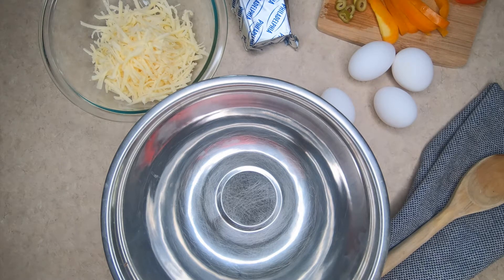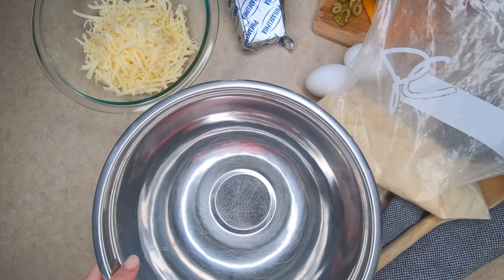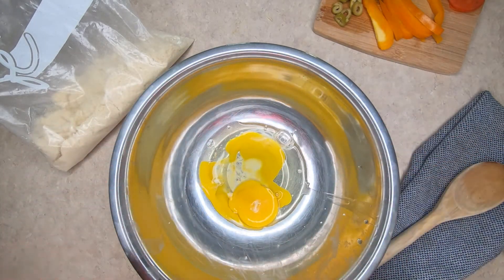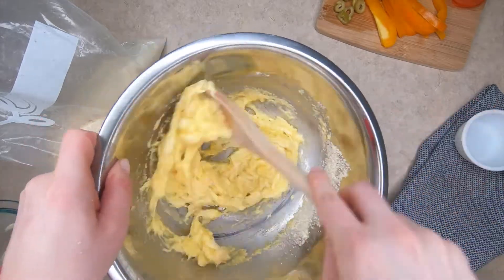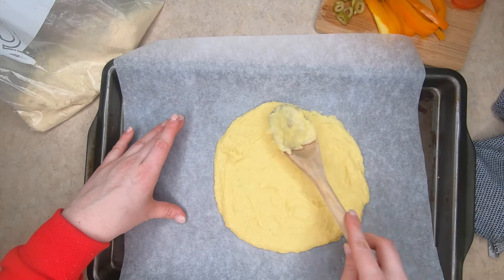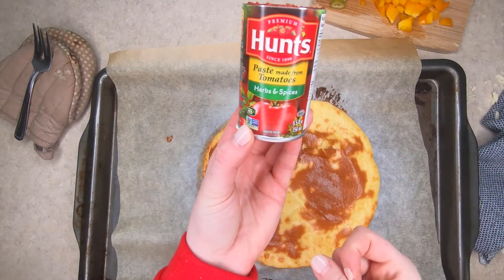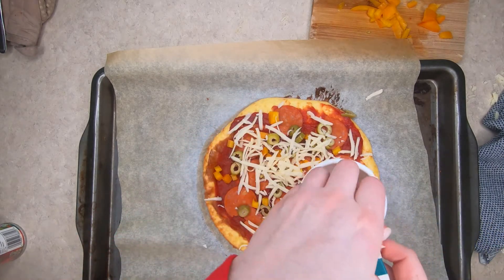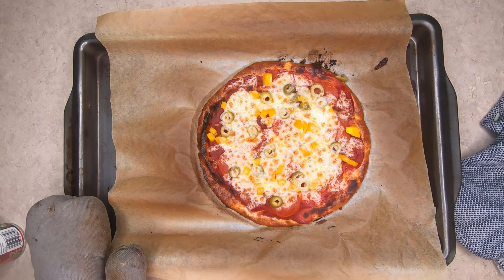How to Make Keto Pizza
I have been living the keto lifestyle for a few weeks. Keto is very easy to follow diet however, there are times when you just want a slice of pizza.

I have come across many different recipes to fulfil a variety of cravings.
This is an easy Keto Pizza recipe that is filling and satisfying. You definitely won't feel like your missing out while eating this dish.

We will be posting one keto recipe a week.